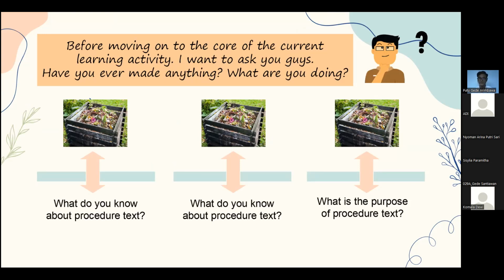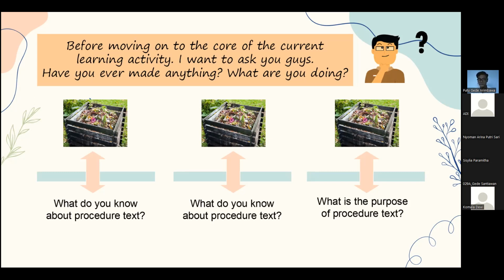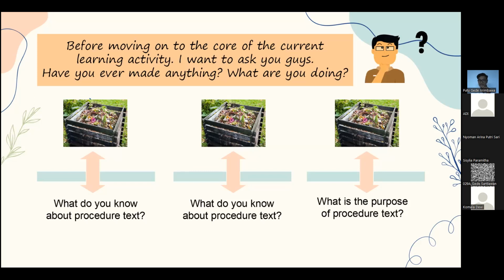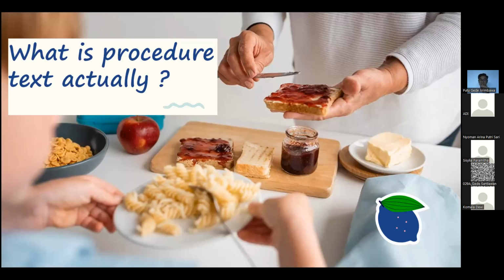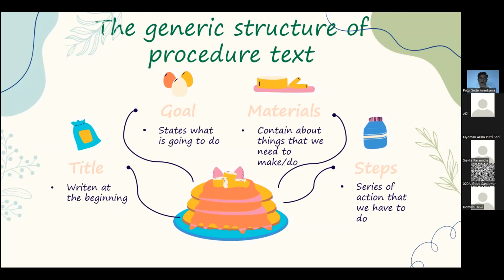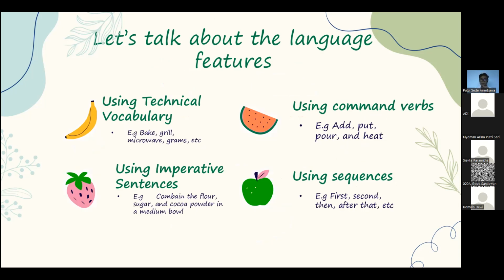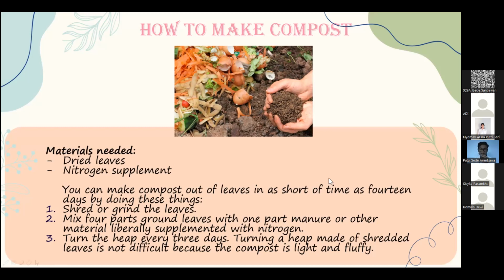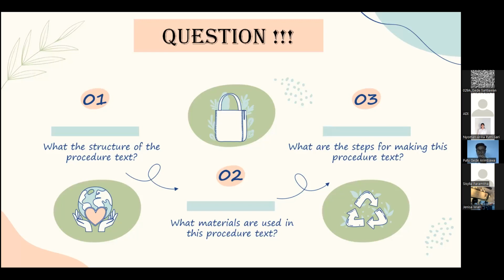SKILL 3 & 4_PUTU GEDE ARIMBAWA_4A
Skill 3 : Keterampilan dalam bertanya
Skill 4 : Keterampilan dalam memberikan penguatan